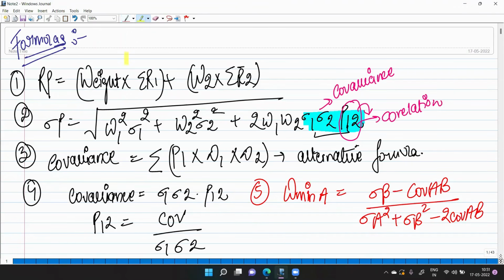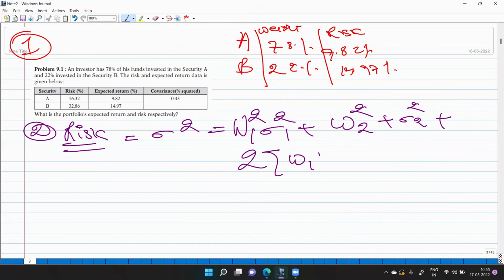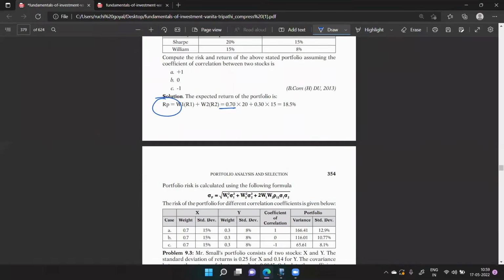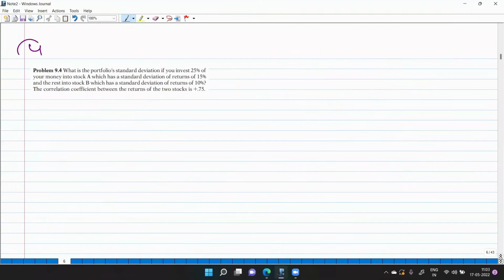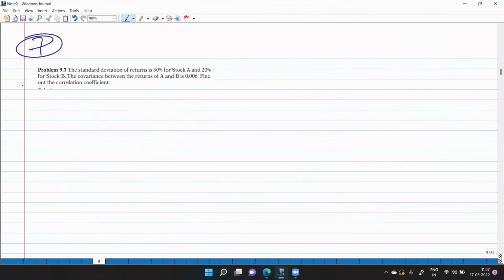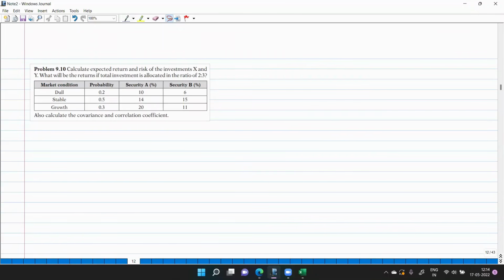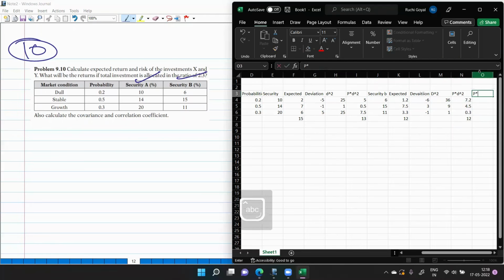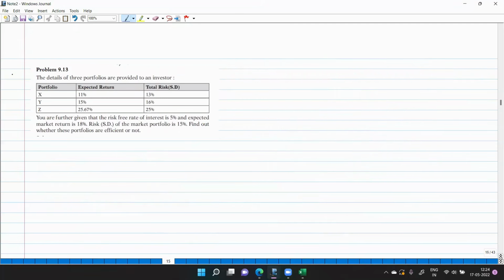Portfolio analysis / Practical questions /Bcom hons / bcom / mcom/fundamental of investment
All the practical questions are covered for better understanding!